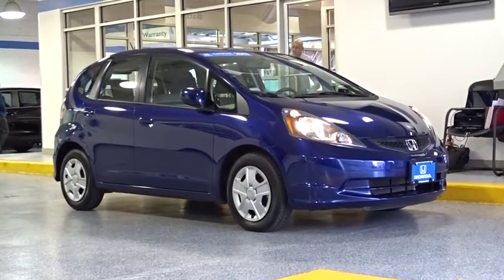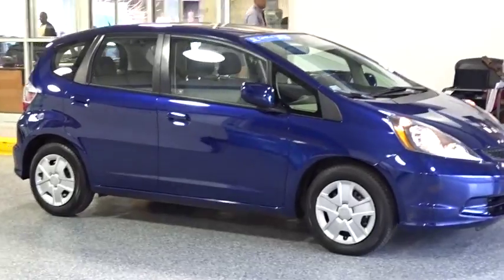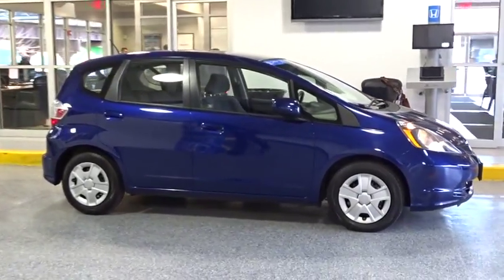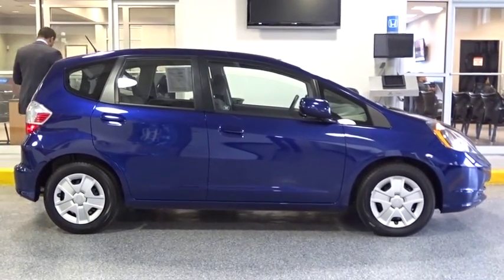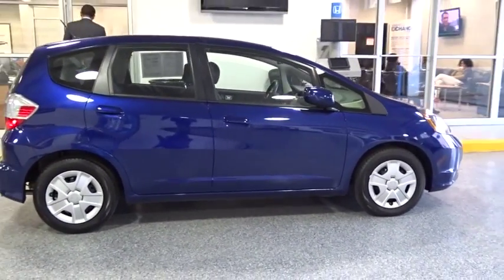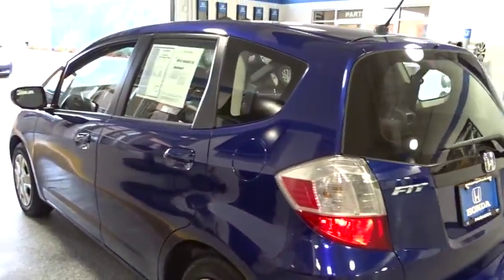2013 Honda Fit Woodside, Queens, Manhattan, Whitestone, Brooklyn, NY 156084L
2013 Honda Fit

Paragon Honda
57-02 Northern Blvd